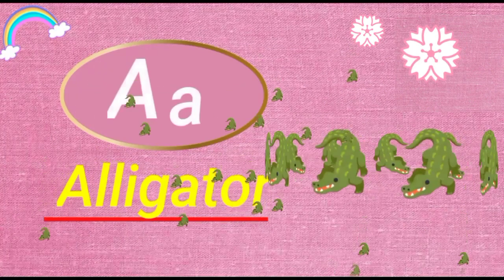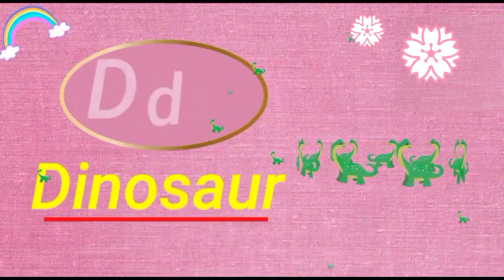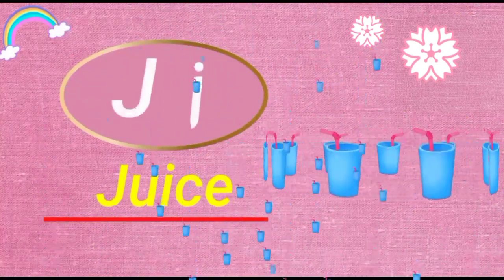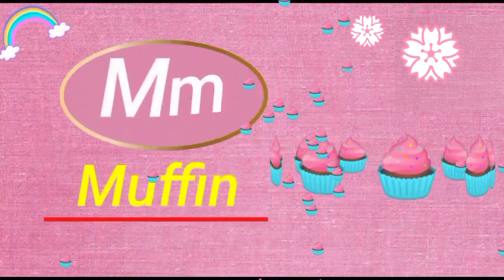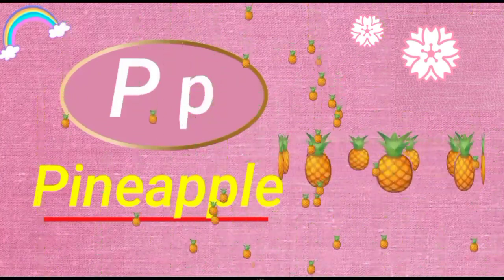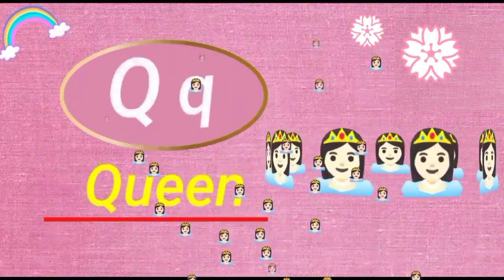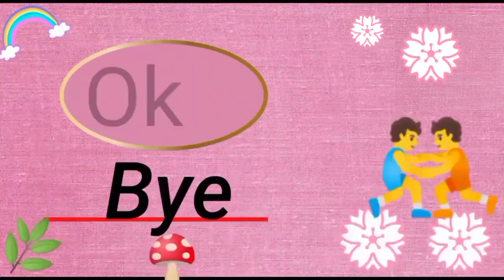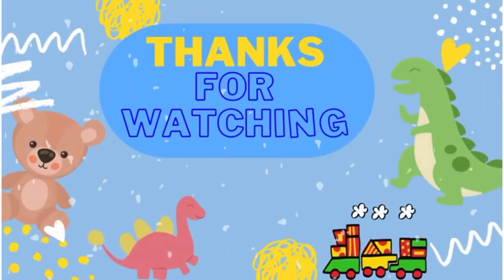ABCD l abcd | एबीसीडी l abcd rhymes | ABC Alphabet Song | abcd song abcdefg | abcd cartoon video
abed songs
alphabet song
nursery rhymes
english varnamala
abed in english
learning abc
learning for children abcd
alphabet learning